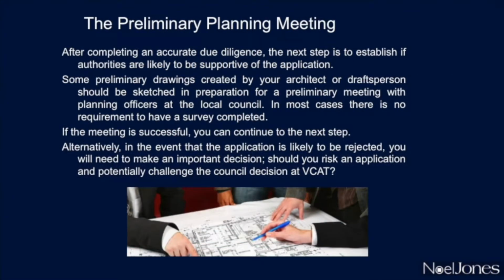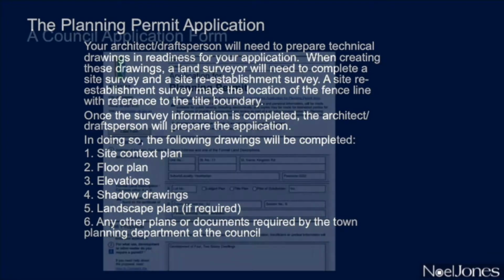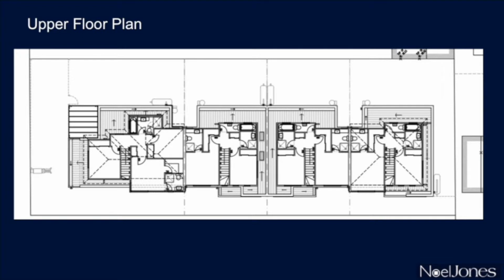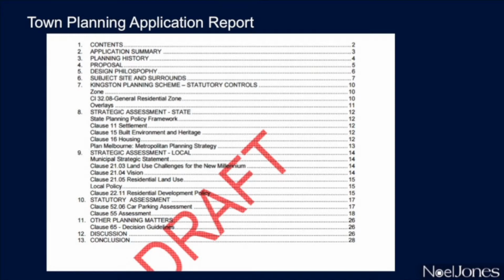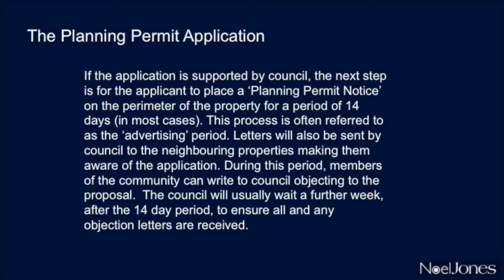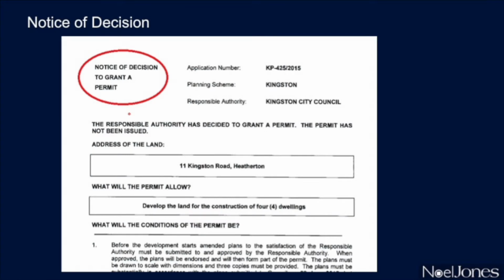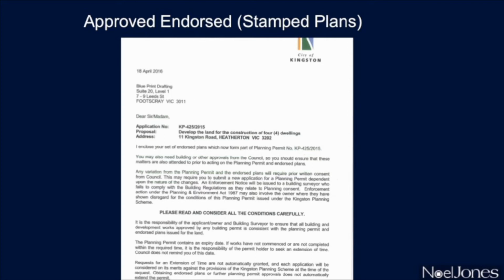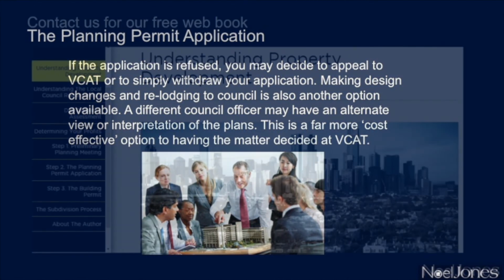Noel Jones - Understanding Property Development: Episode 7